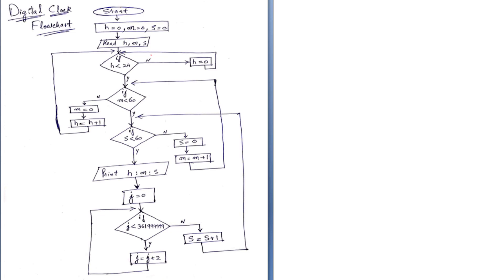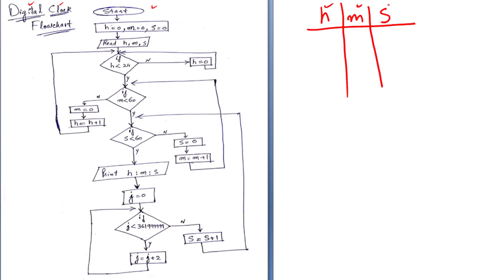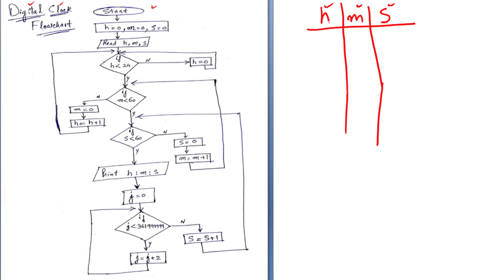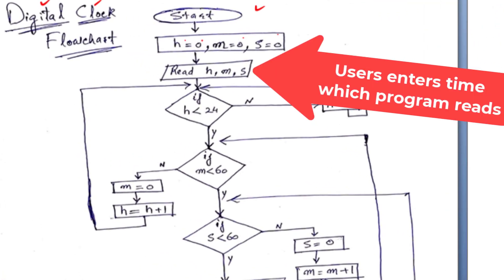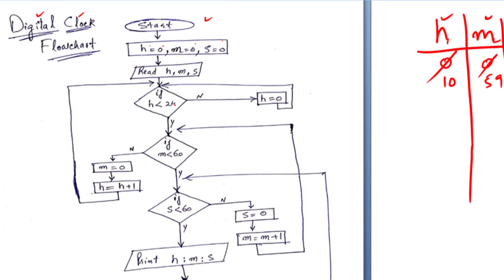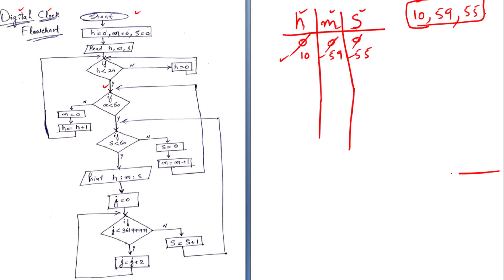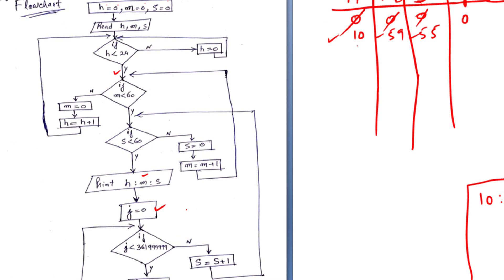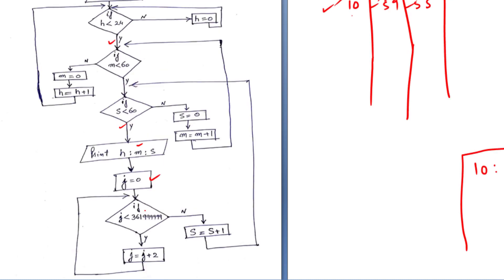Digital clock Flowchart | Digital clock algorithm | Digital clock in C with if else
In  this video I will show you how to make digital clock flowchart and explain it with the help of memory map. I will discuss Digital clock flowchart and Digital clock algorithm and digital clock in c programming also I will explain digital clock by using if statement in c programming and how a make a digital clock in c programming with flowchart of digital clock and it is also a c language project and its question can also be digital clock program in c language